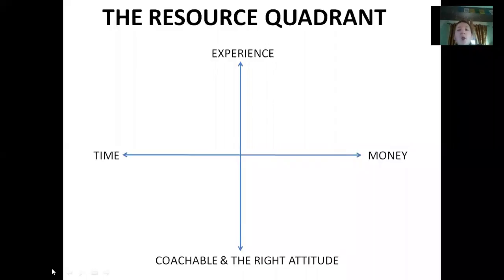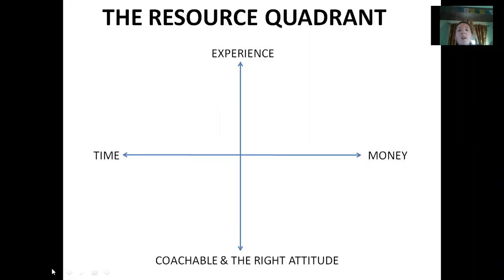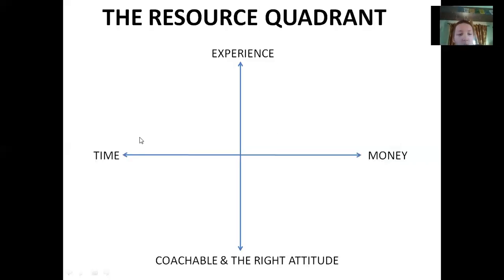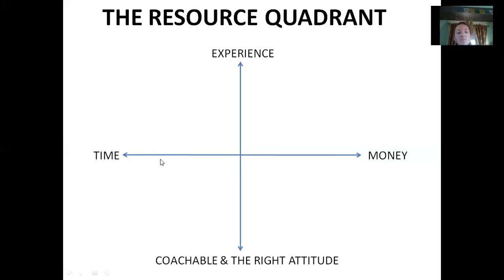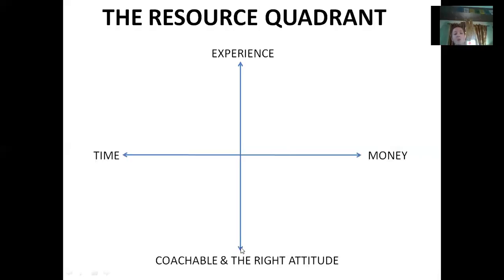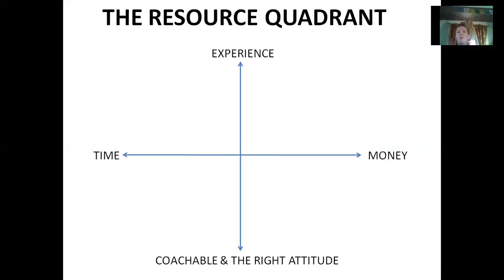Being an Entrepreneur, The Resource Quadrant!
What resources do you bring to the table to help you grow your online business? Everybody has their own strengths and weaknesses.